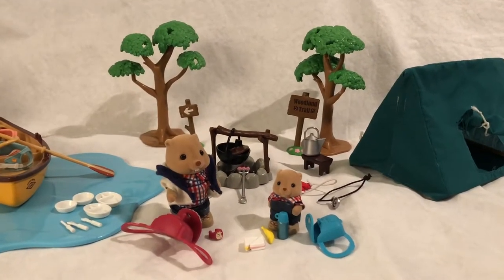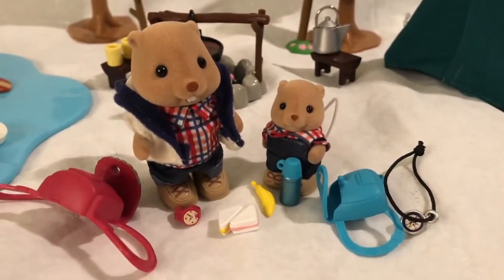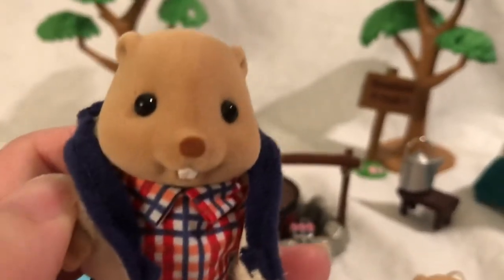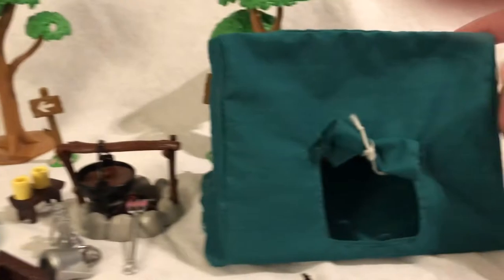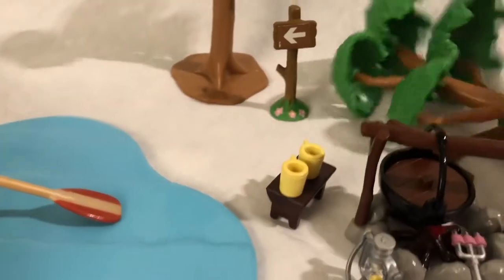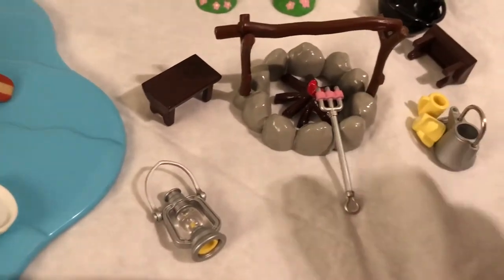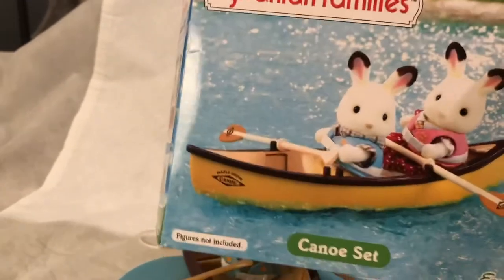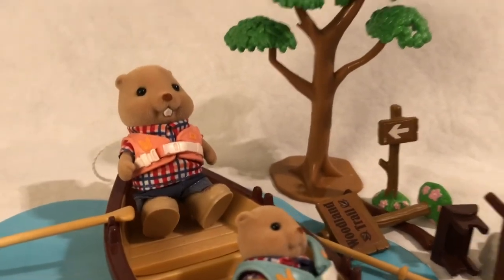Vintage Sylvanian Families Camping Set w/ Beaver Sibling Hiking & Canoe - Calico Critters campout!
Hello!

I thought I’d give you a look at a truly vintage camping set - and a beaver hiking set that I THOUGHT was vintage and most certainly is not LOL!

Here we have a very vintage green tent camping set, which is contains parts from Baden & Mikaela's Camping Set (circa 1995, by Tomy) and the Woodland Trail Camping Set (circa 2005, by Flair). I misspoke in the video - the black hanging kettle only came with Baden & Mikaela, and the fire pit and metal teapot came in both sets. The reason the teapot wouldn't fit on the fire is because I didn't think to remove the lid - duh!

Also, shown here is the Beaver Sibling Hiking Set. This is NOT vintage at all, but I really thought it was! I found it new from Japan and knew the Beavers were long retired, so I just made an assumption. Oops! Turns out, this set was actually released around 2019/2020 in Japan as an online exclusive, and then released in the UK-version which is what I purchased. Probably, the reason I hadn't seen it before is because it's not yet available in the US, so I'm kicking myself. I paid about $30 including shipping; if I had known it was brand new I would have waited a few years to buy it as a new Calico Critters set, probably for $20. Oh well, I'm still very happy to have it, it's amazing.

And finally, featured here is the Canoe Set. I love this simple, gorgeous canoe! I especially love the colors, and how it's made to look realistic. This set we bought in 2018 from Japan. I don't know when it was originally released, but I do know it was never available as a Calico Critters item and is now retired. If I had to guess, based on the set number and the maker being Epoch, I'd date it somewhere around 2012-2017. If you know the release date, please share in the comments!

I hope you enjoy! Next, I’ll post a video with some newer outdoor and camping sets. Please let me know if there’s anything else you’d like to see!